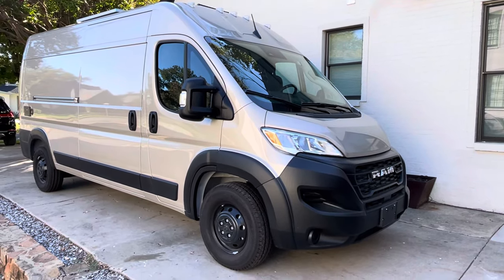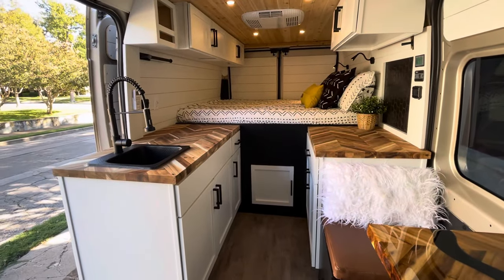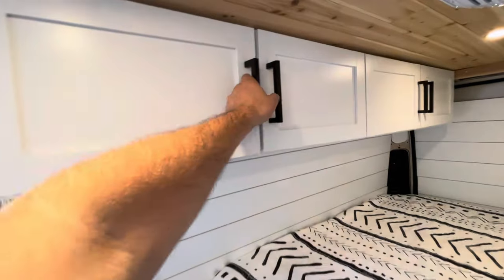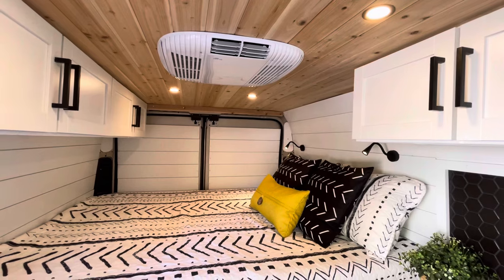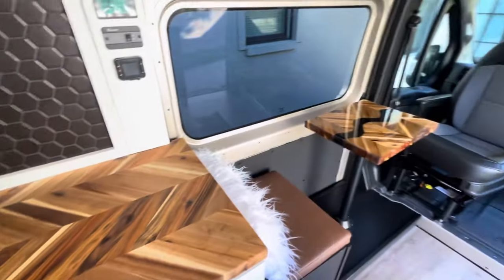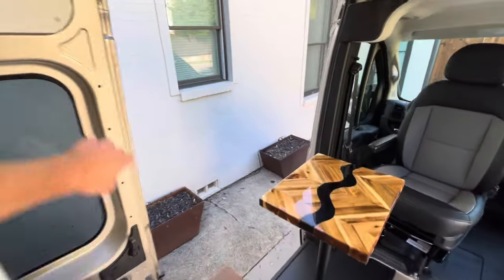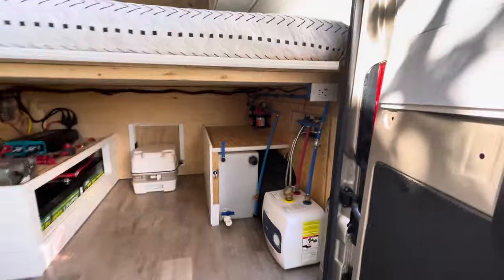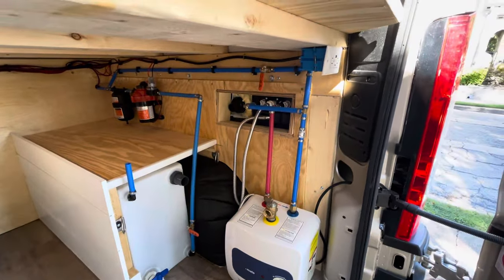NEW 2023 RAM Promaster 2500 - Double Sliding Doors!